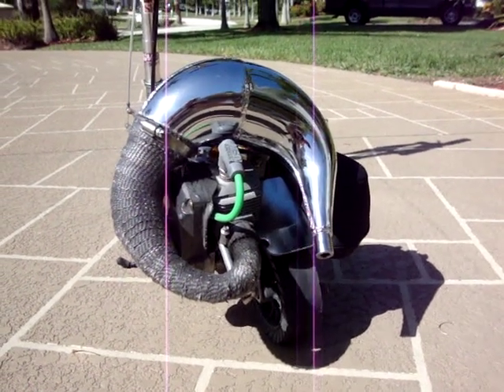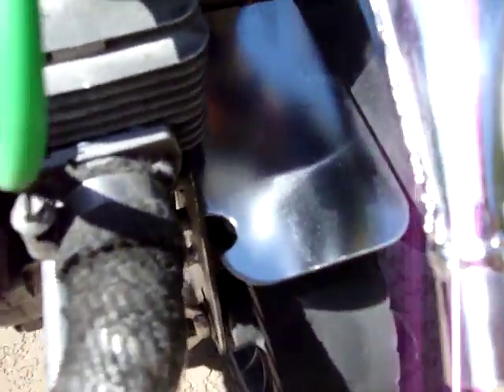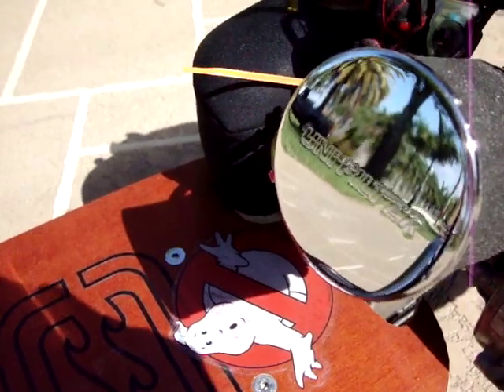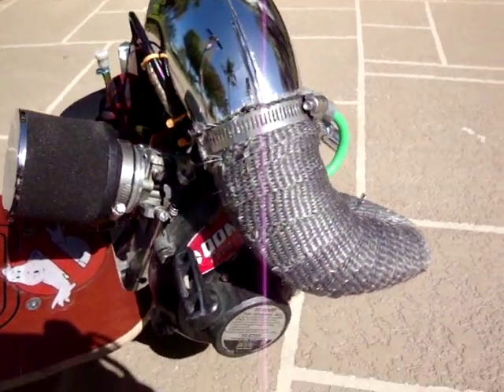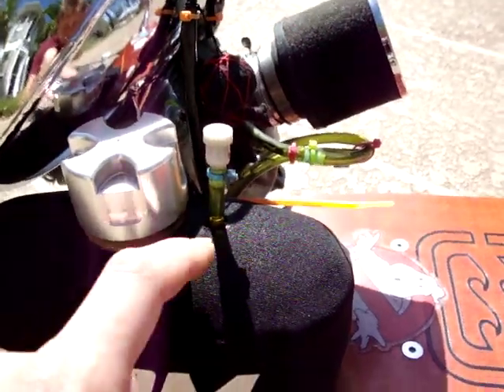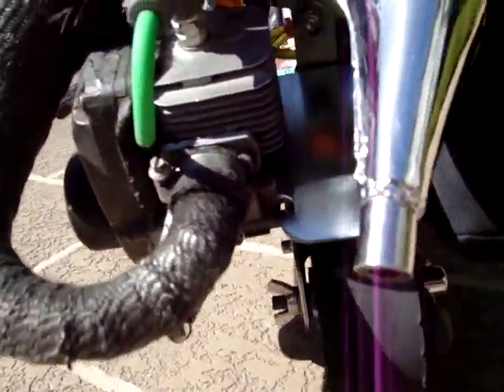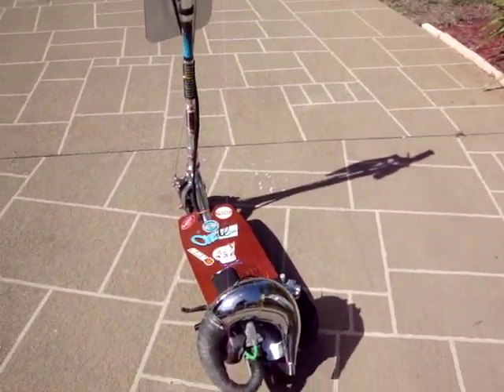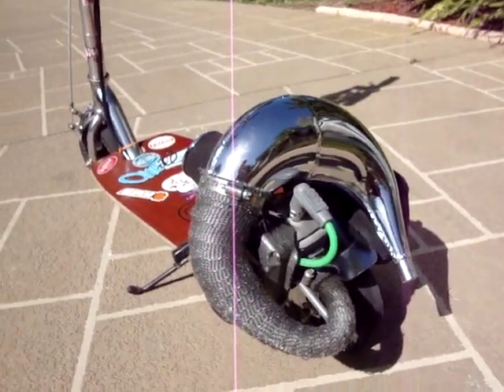goped cracked frame new